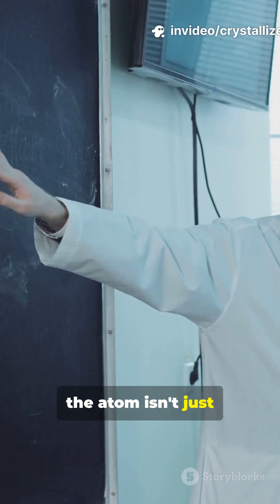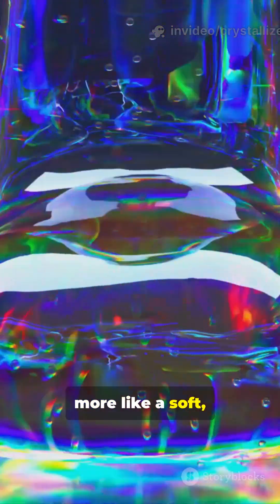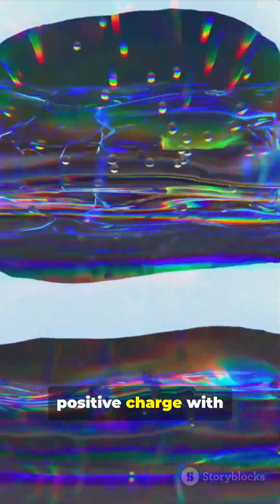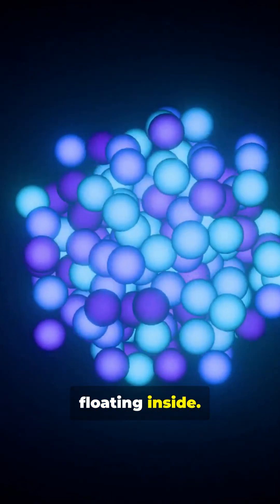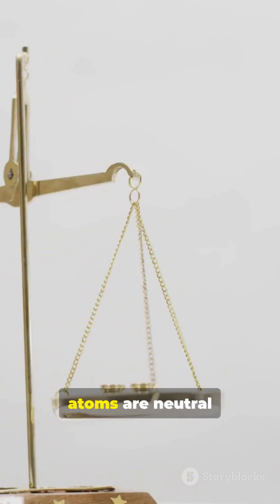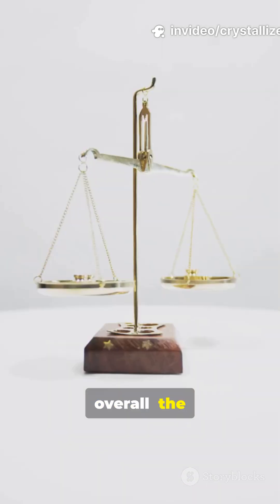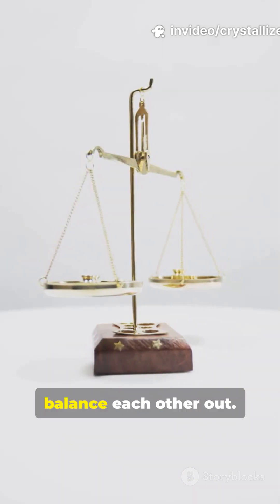J J Thomson Atomic Model | Class9 | Structure of Atom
Quick, clear and exam-ready: In 60 seconds learn Thomson’s Atomic Model for CBSE Class 9 with a step-by-step logic breakdown. Understand the “plum pudding” idea, how electrons are arranged, key experimental evidence, and its limitations — all explained visually for Instagram Reels (9:16) so you can memorize fast before exams. Perfect for Class 9 Science revision, homework help, and last-minute study sessions. Like if this helped and share with classmates preparing for CBSE. Comment questions you want in the next quick science reel!